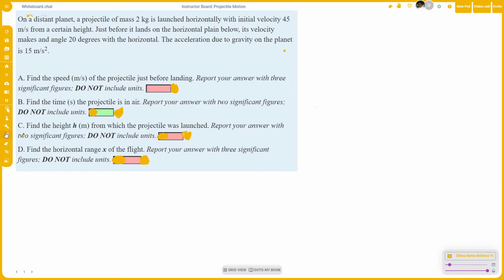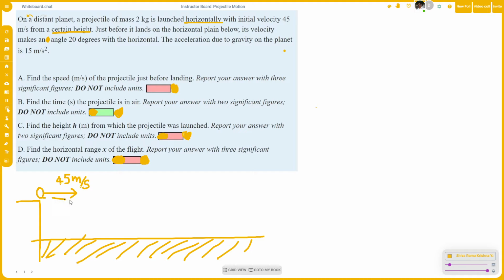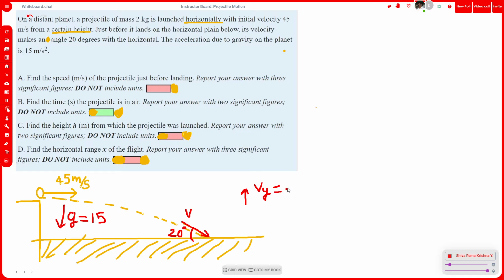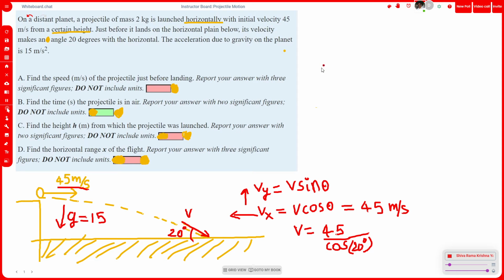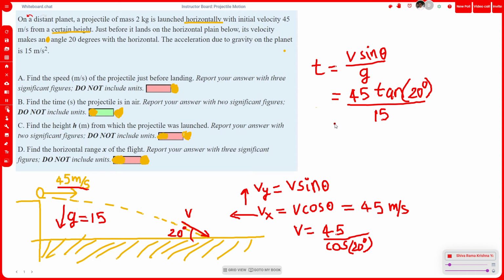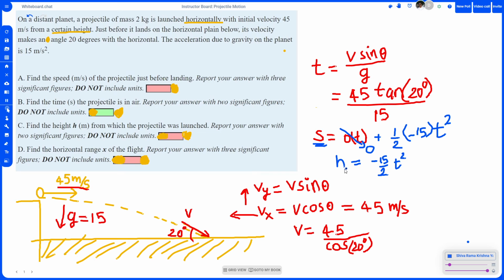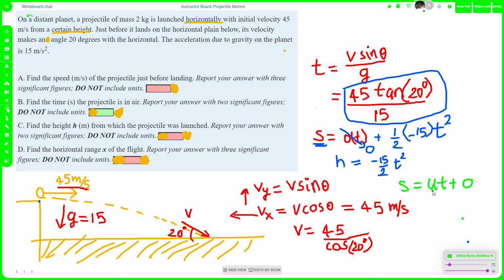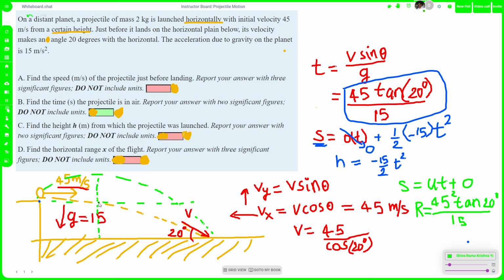Projectile motion problem and explanation using intuitive concept approach|| English || Part-2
In the previous video, I have explained the derivation of a 2 D projectile motion problem using simple kinematic equations and pure logic. In this let us use that same thinking to solve a different problem with different looking conditions. Think about a more complicated problem and how to solve it at the end of this video as a brainstorm.